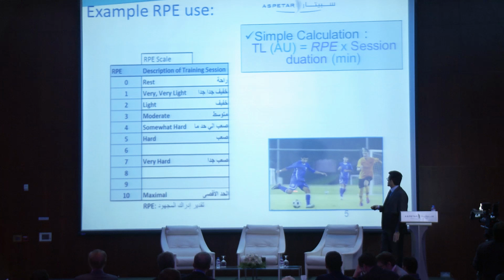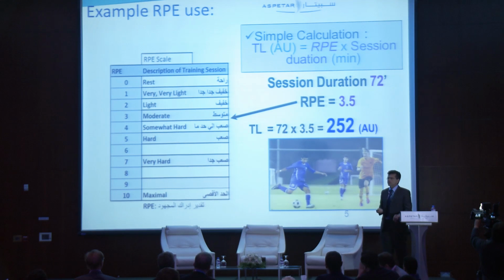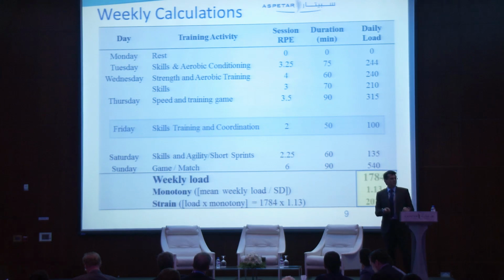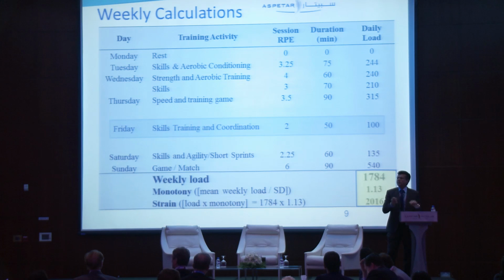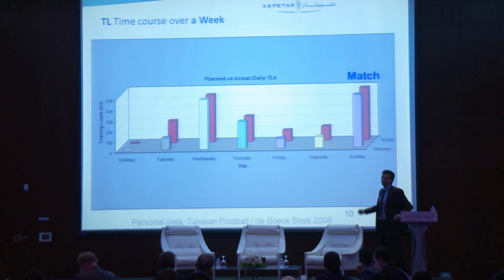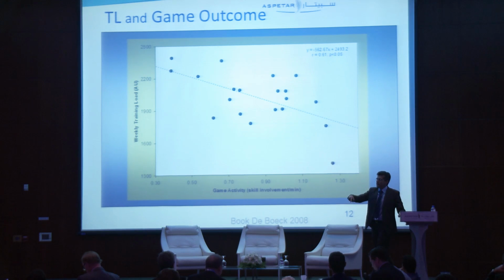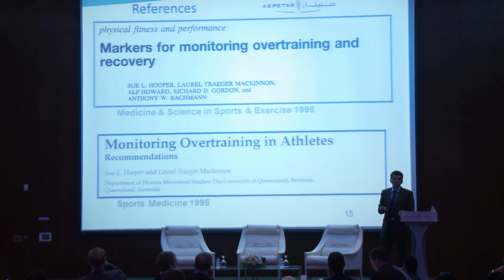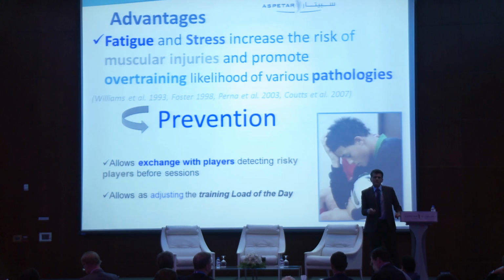Training monitoring in football | Dr. Karim Chamari (Aspetar)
Dr. Karim Chamari is talking about the monitoring the players during the training.